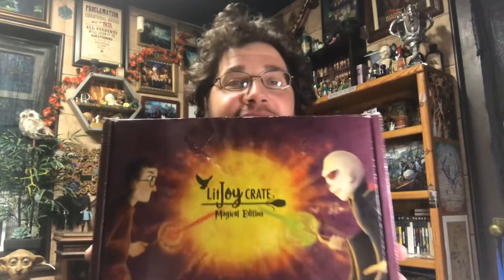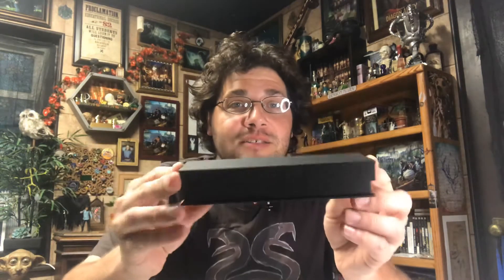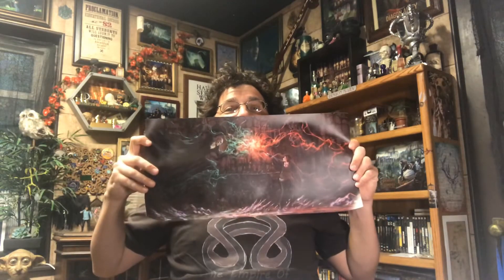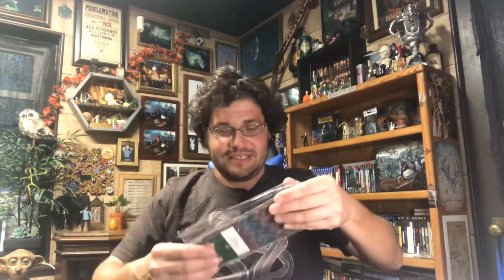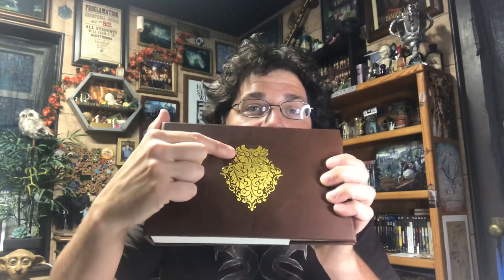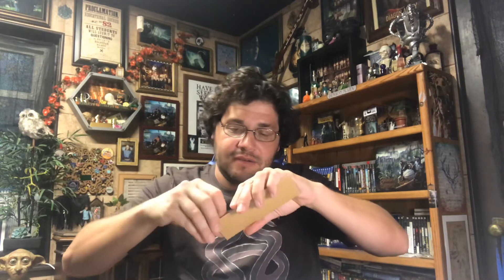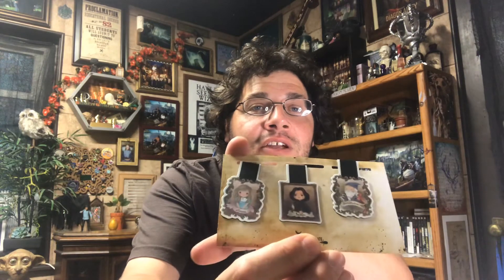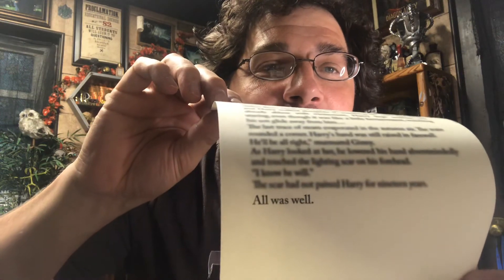Litjoy Magical Edition Year 7.2 Unboxing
Is the final box in the magical book/movie series going to be worth the wait?